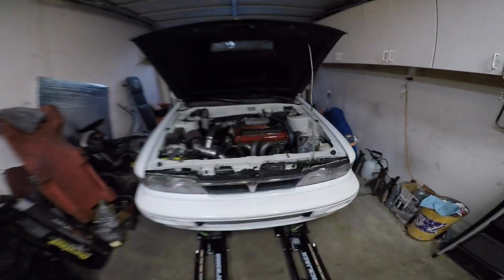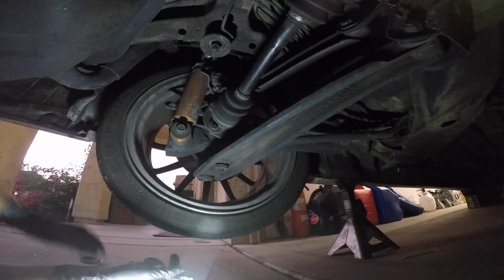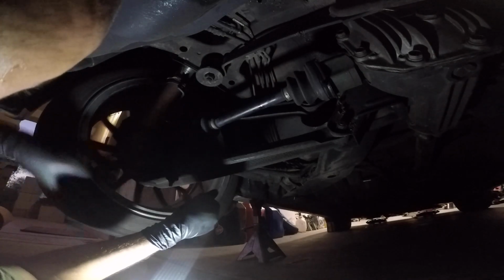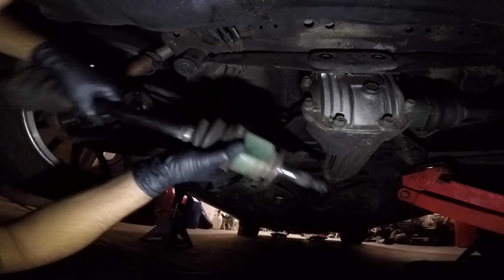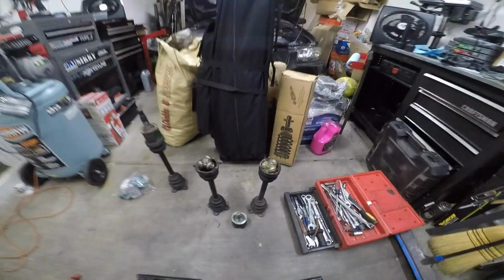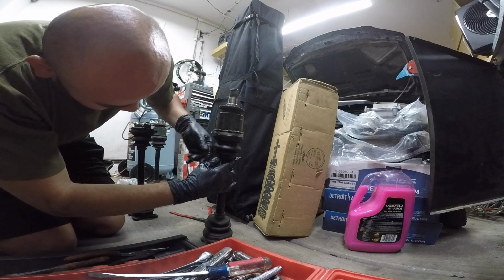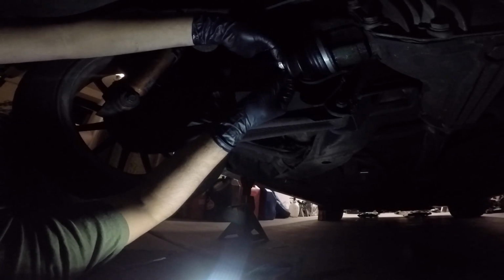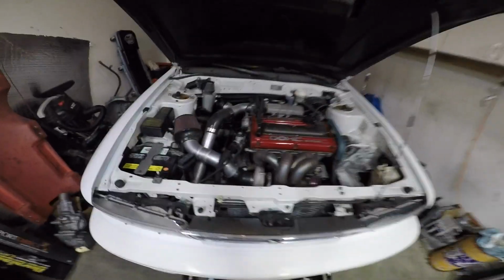Mitsubishi Galant Vr-4 Replacing ANOTHER 4 Bolt Rear Axle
Mitsubishi Galant Vr-4
Well another 4 bolt rear axle in the books! I know everyone says 4 bolt rear axles hardly break but dang I am on a roll with these!!! I have broken several rear axles. Anyways. I hope this video helps you guys replace your rear axles!!

1991 Mitsubishi Galant VR-4
Mods:
Custom turbo kit
5558 precision Turbo
Custom Turbo Manifold
Tial bov
Tial 38mm wastegate
Dsm link V3
2250cc fic injectors
E85 Tuned
Speed density
3 inch exhaust and down pipe
Aem wideband
aem tru boost gauge
pFb Grounding Kit
K-Sport Coil-overs
Evo x wheels
Baer front brakes
450 walbro
Competition Twin Disk Clutch
Welded Center diff
4 bolt rear end (LSD)
Rebuilt 1990 Transmission with Jack's Transmissions rebuild kit Double synchro 2nd gear
Sikky Hydraulic Hand brake
Invader Carbon Fiber Hood
Galant weighs 3100 pounds without me and 3270 with me.